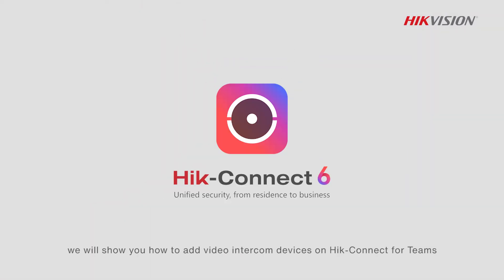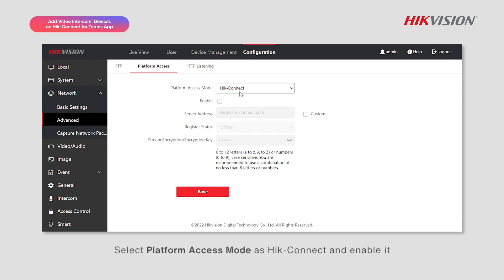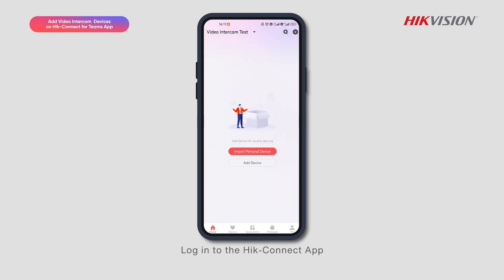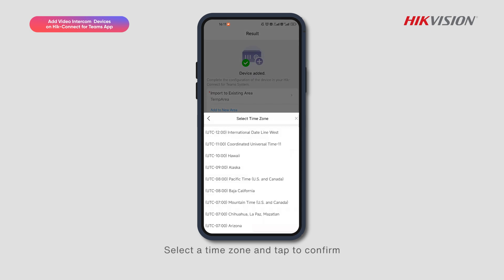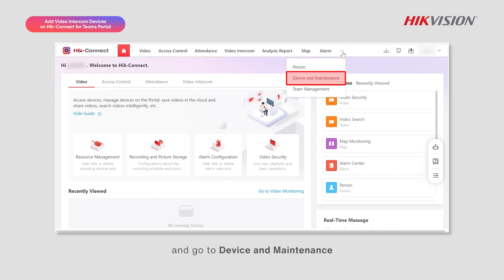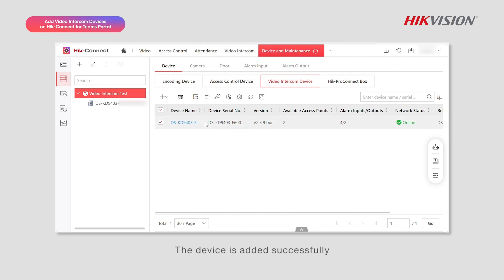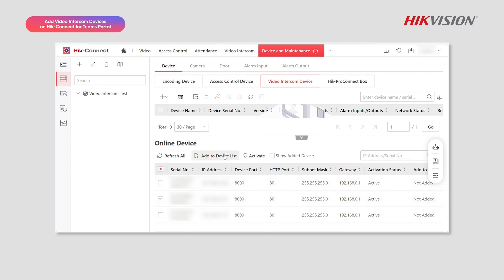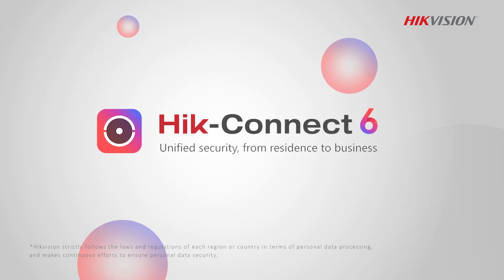How to Add Video Intercom Devices on Hik Connect For Teams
🎥 Want to add video intercom devices on Hik-Connect for teams? Check out this super helpful tutorial video that breaks down the steps in a friendly and engaging way! Watch it now! HikConnect6 VideoIntercom 🚪🔒

Chapters:
0:00
0:15
Add Video Intercom Devices on Hik-Connect for Teams App
1:39
Add Video Intercom Devices on Hik-Connect for Teams Portal